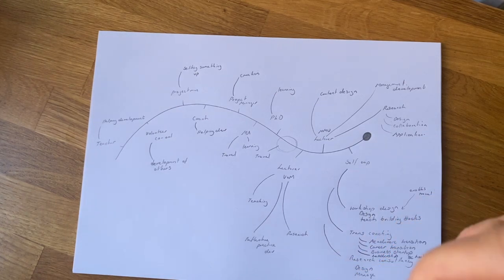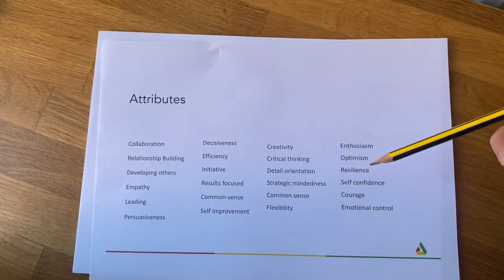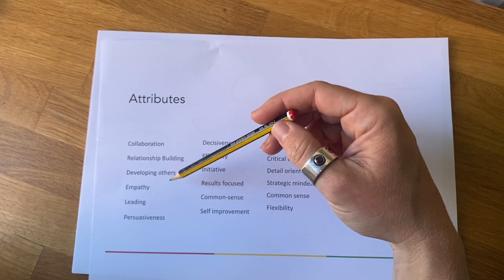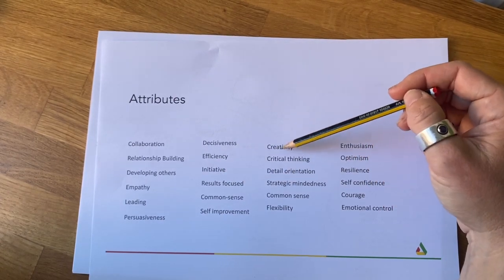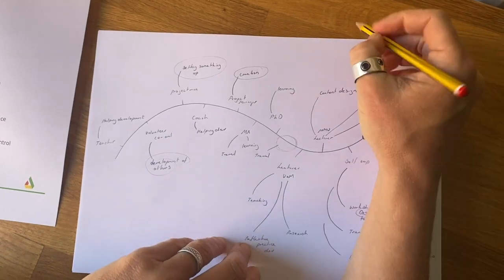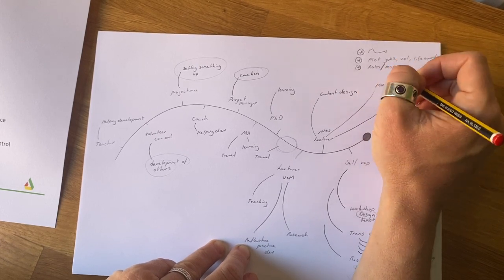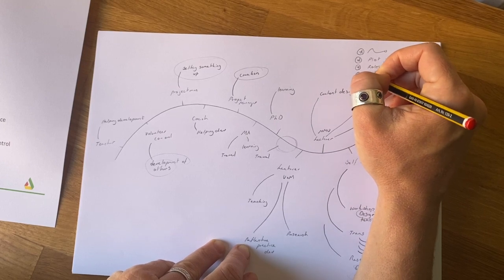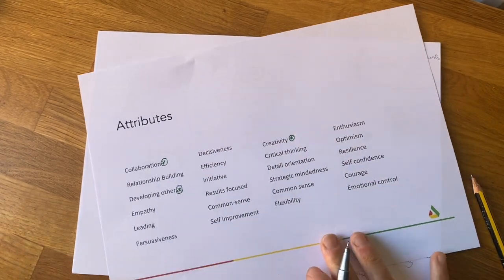Career Journey Video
This video is the first of a 4 part process for a course called 'What can I do with a Doctorate?'. The course takes PhD candidates and graduates on a step by step process that will enable them to recognise what they have to offer and how to prepare, engage and navigate a range of career options, including those within HE.